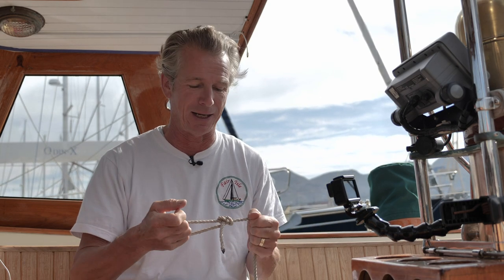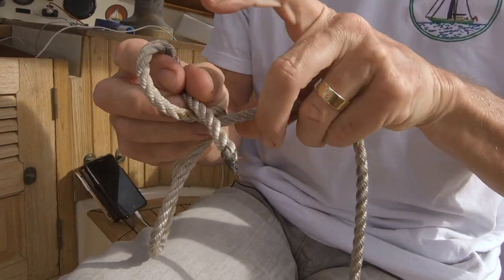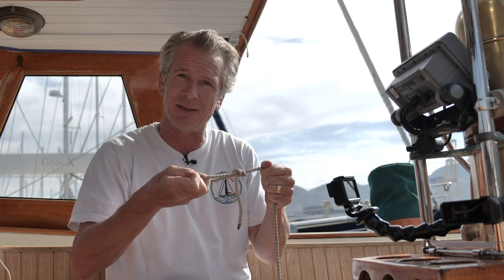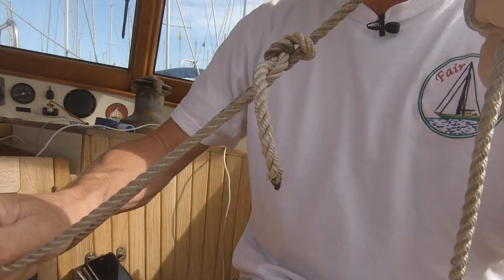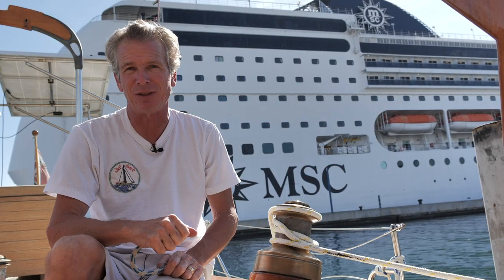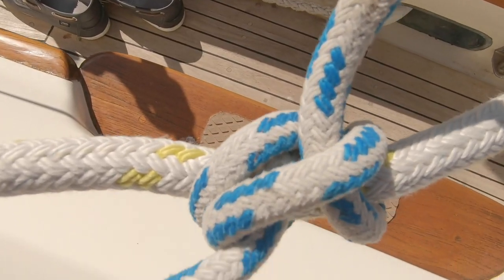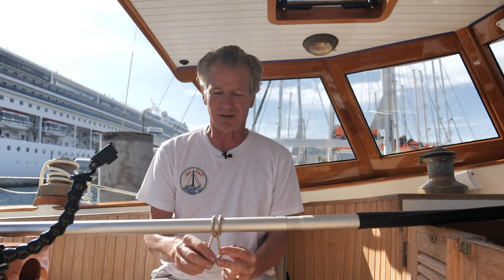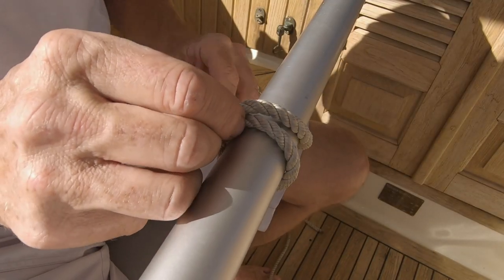The only 4 knots you need to know... maybe!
This isn't just how to tie a knot, it's what knot is best. And I don't mean really complicated knots for specific applications, I mean easy useful knots that can be used for several things aboard. I've got it down to 4 knots that should cope with most things, but I admit I'm not counting stopper knots... well they don't really qualify as knots do they?!